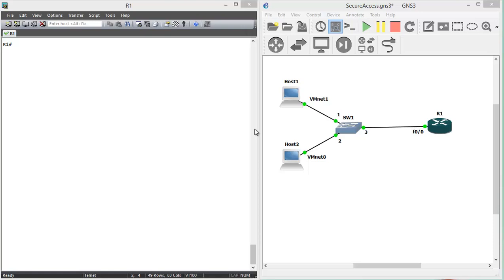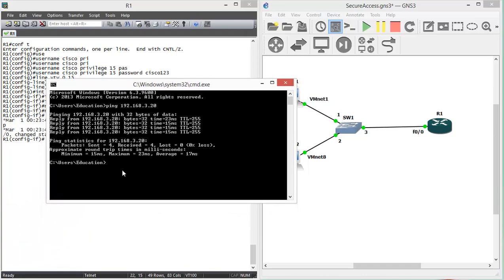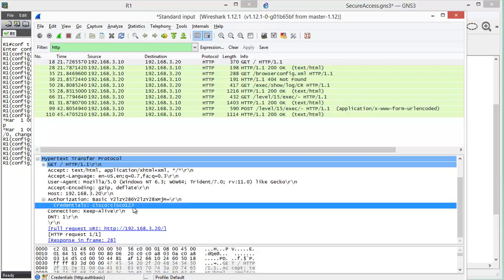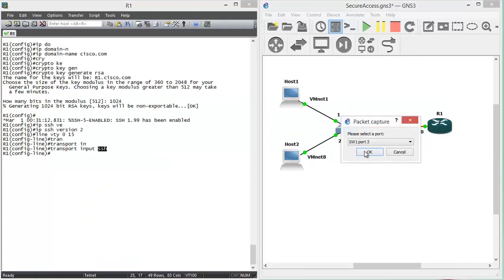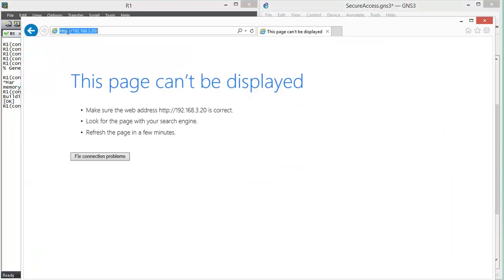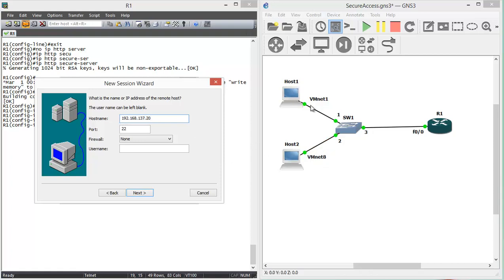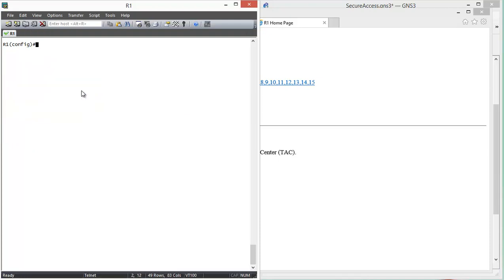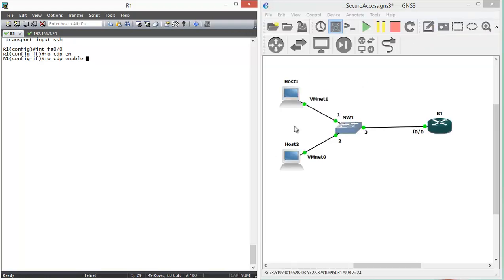CCNP Switch Lab Manual All with GNS3 (Securing Access)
This is a video from CCNP Switch Lab Manual course on Udemy. You can gan get it from the following address.